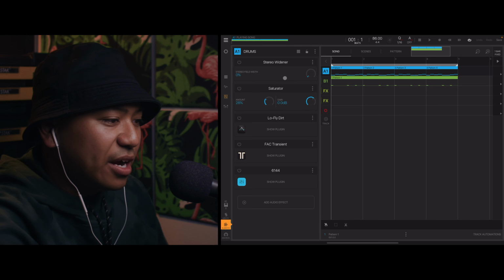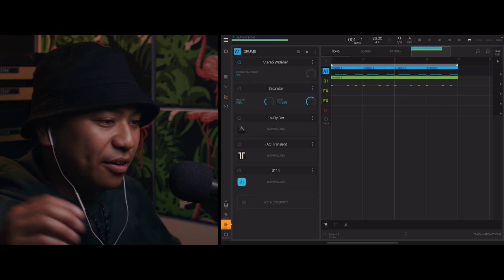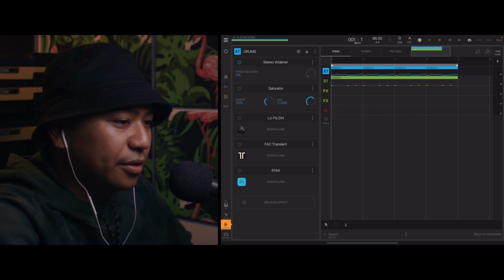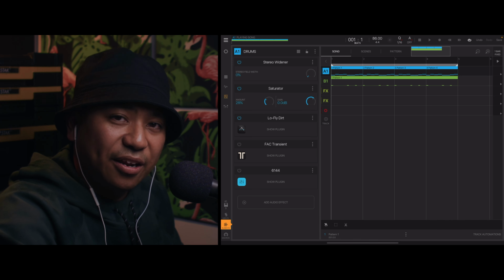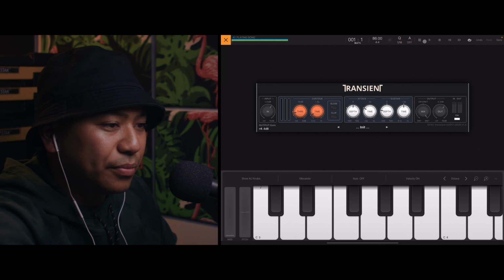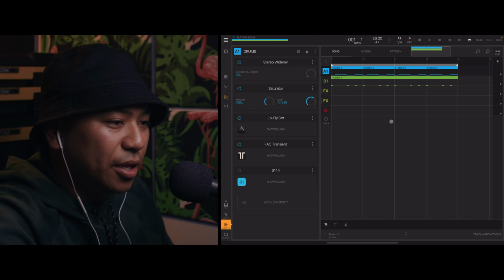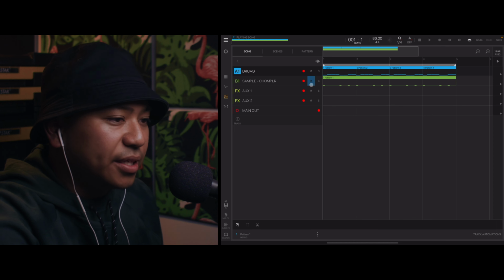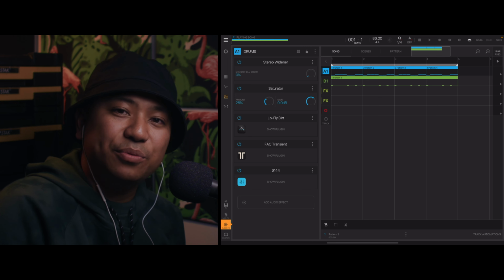Tips To BEEF Up Your Drums Within BeatMaker 3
In this video, I share a few tips on how to beef up your drums within BeatMaker 3.

Filmed, Edited, and Music by:
Jay Ellyiot